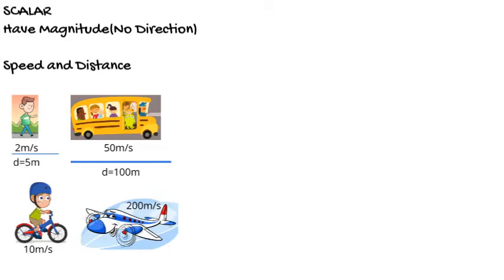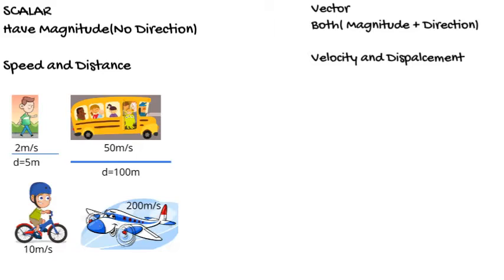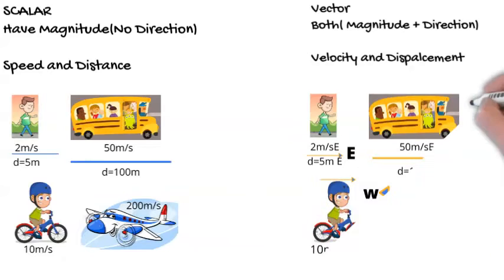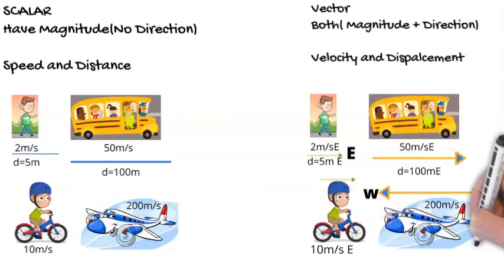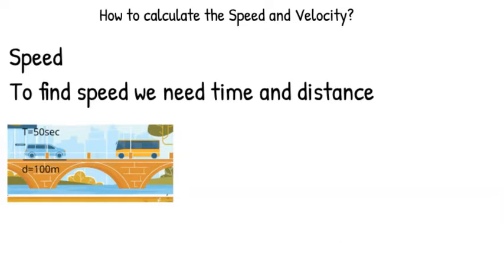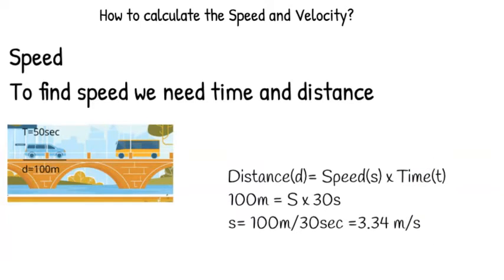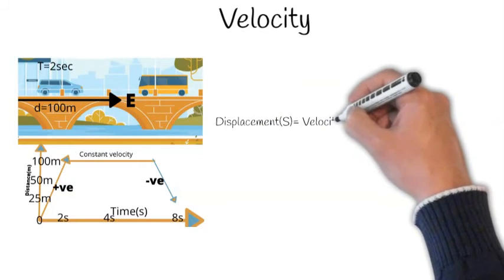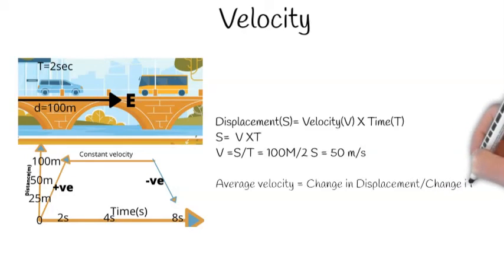GCSE Physics Grade 9-11- Speed, Velocity , Distance and Displacement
This Video Covers the Difference between Speed, Velocity , Distance and Displacement.